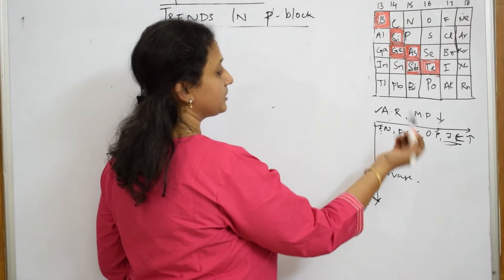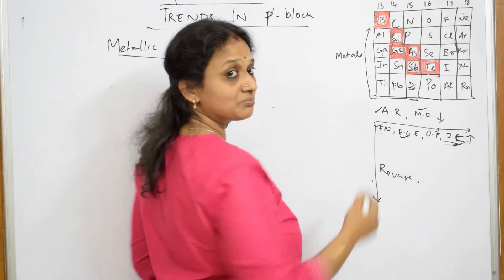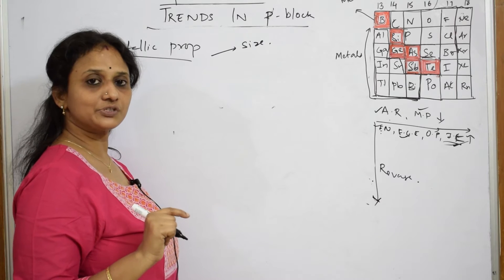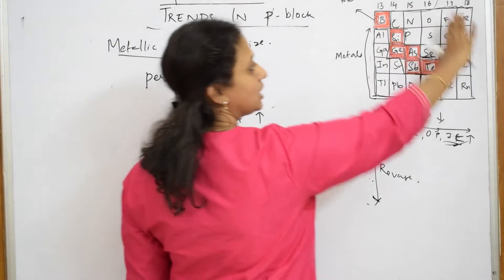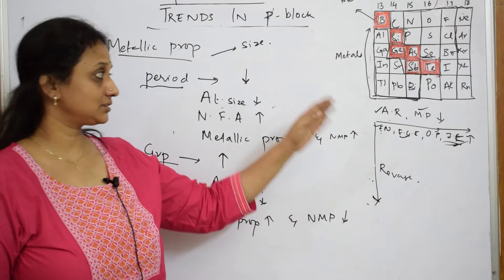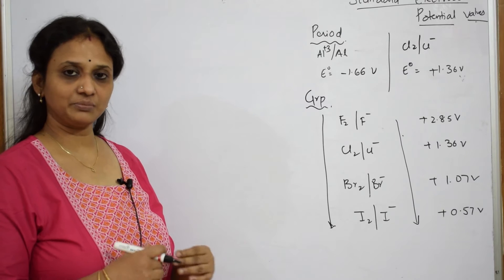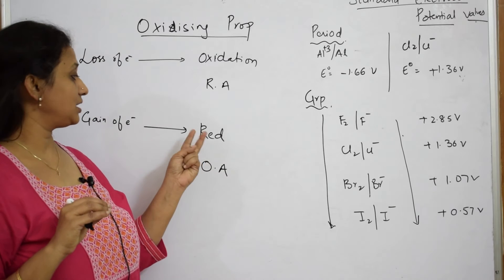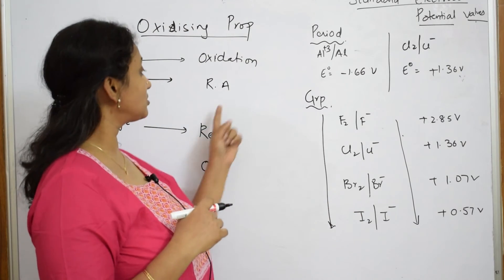Trends in Oxidising Property| Unit-11|p-block elements|Part-3| Chemistry| CBSE class 11 |by vani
BIOMOLECULES

 CHEMICAL BONDING